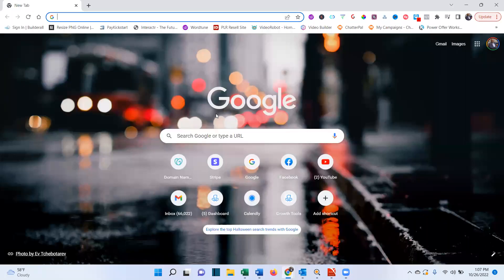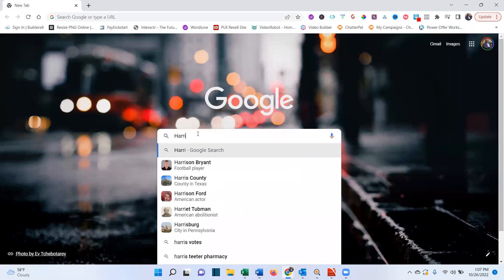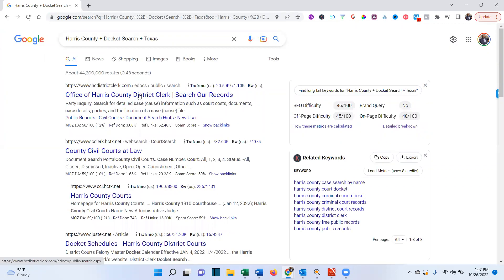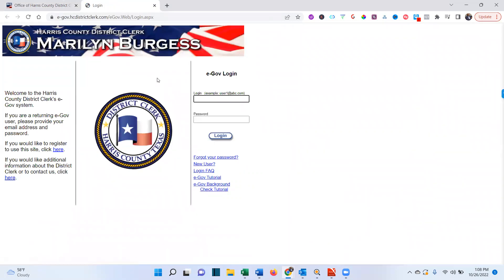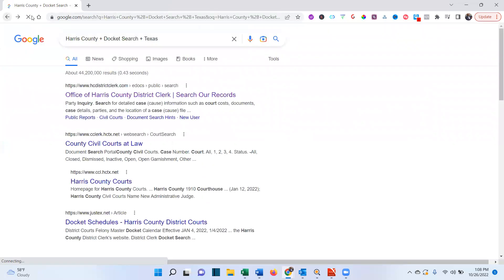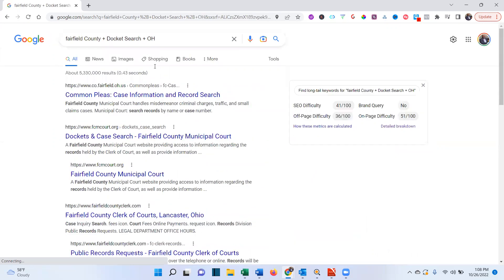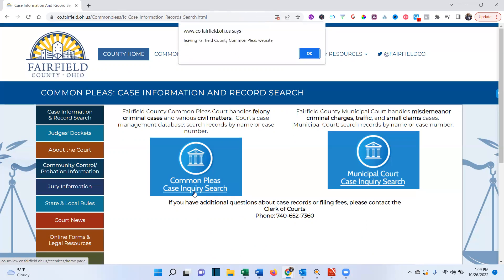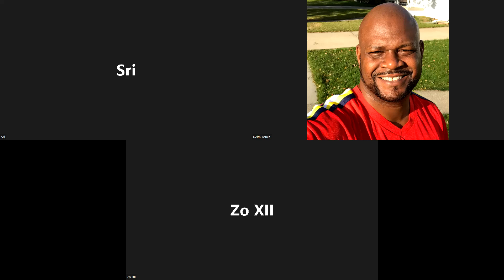How to find tax surplus leads in Virginia